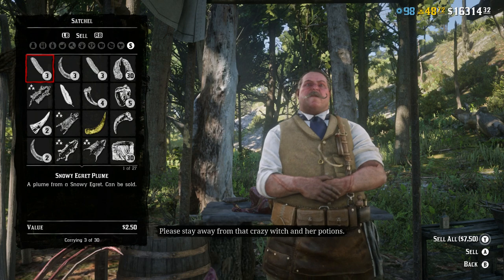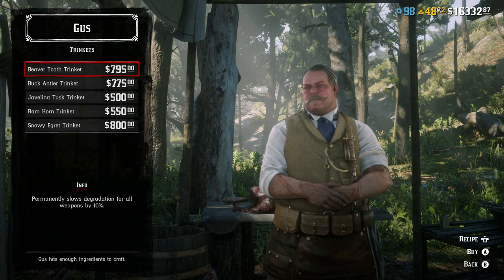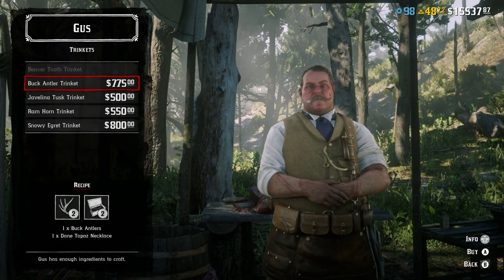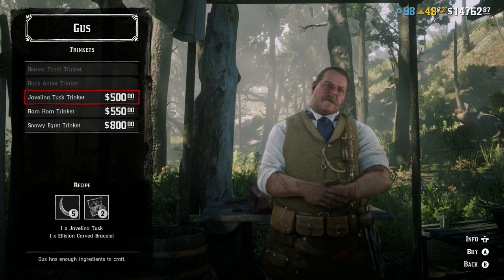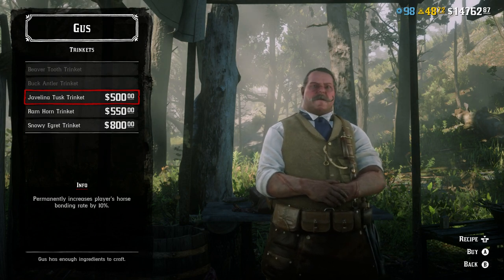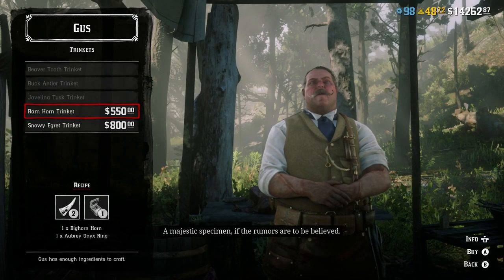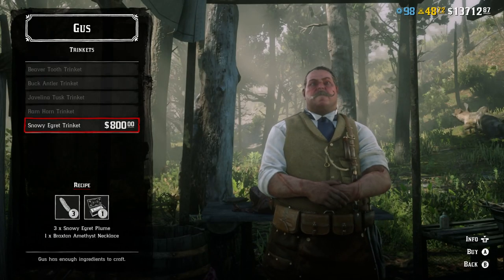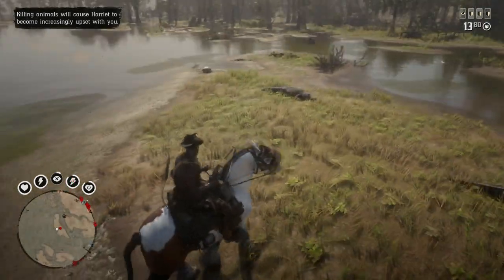All Trinkets Location NEW In Red Dead Online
Trinkets # RedDeadOnline

Trinkets are additional, expensive, items Gus can craft depending on the parts provided. The Naturalist role requires pulling resources from other roles. For example, Harriet becomes upset with you if you kill animals too often, which may be an issue for hardcore Traders. Gus is the same way. The trinkets require both animal parts and jewellery from the Collector role.

Despite taking items from the Collector, Trinkets will buff the player in some way. Each buff will be listed with the item.

1:26
Beaver Tooth Trinket – $795
Two Beaver Teeth, Calumet Turquoise Earrings
Permanently slows degradation for all weapons by 10 percent

3:47
Buck Antler Trinket – $775
Buck Antlers, Dane Topaz Necklace
The player has a higher chance of receiving better quality pelts and skins from animals in perfect condition.

5:40
Javelina Tusk Trinket – $500
Javelina Tusk, Elliston Carved Bracelet
Permanently increases the player’s horse bonding rate by 10 percent.

7:42
Ram Horn Trinket – $550
Bighorn Horn, Aubrey Onyx Ring
Picking Creeping Thyme, Oregano, and Wild Mint yields twice as many herbs.

9:54
Snowy Egret Trinket – $800
Three Snowy Egret Plumes
Braxton Amethyst Necklace